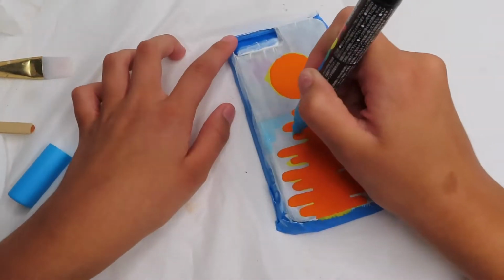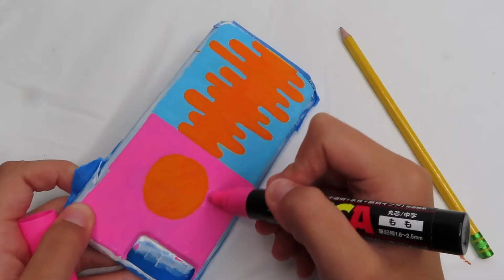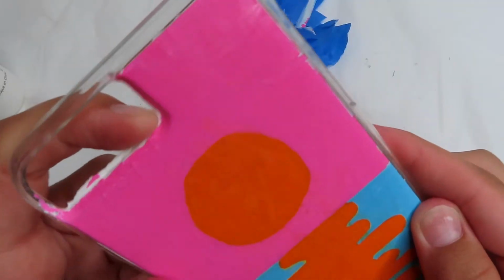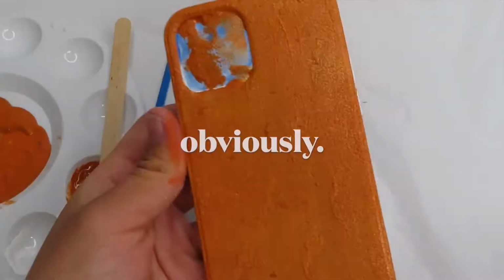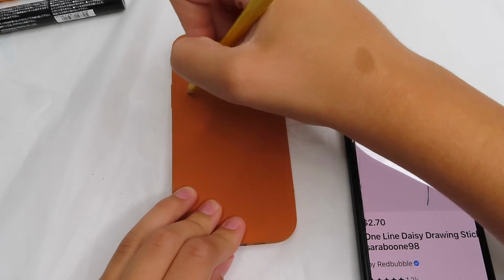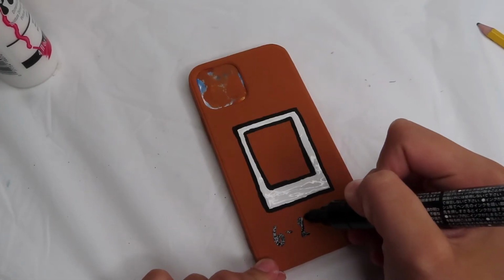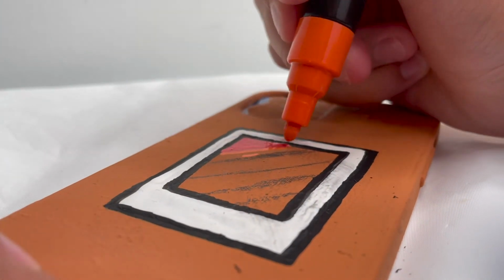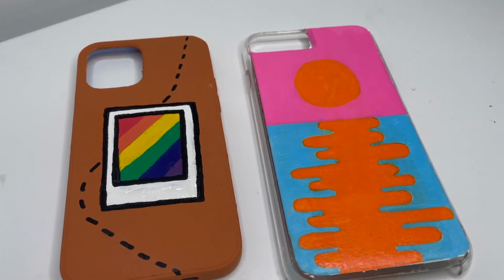PAINTING PHONE CASES! | Part 3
✩ vsco: @avamerceis

FAQs:
Q: how old are you?
A: 15
Q: what’s your zodiac sign?
A: capricorn ♑︎
Q: how tall are you?
A: 5’8
Q: what do you use to film your videos?
A: canon powershot sx740 hs camera
A: iMovie on MacBook Pro

posting schedule:
✩ every monday, wednesday & friday

how to get a shoutout in my next video:
✩ like all of my posts on Instagram